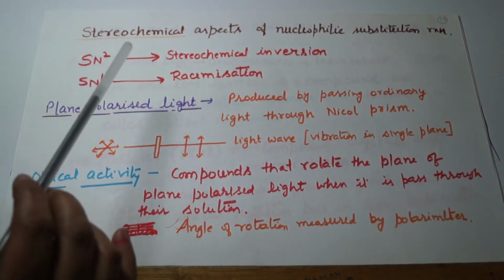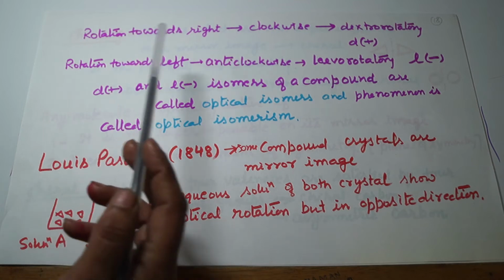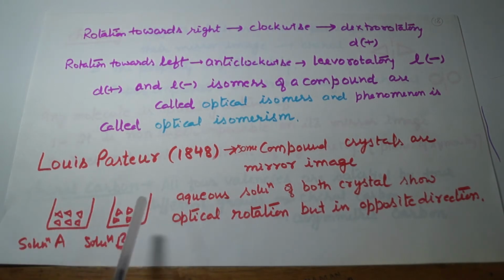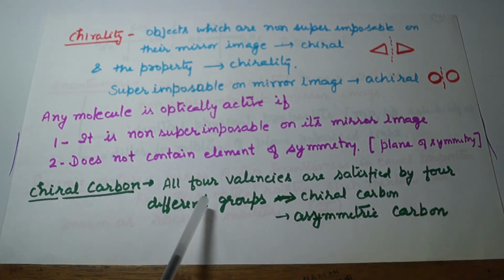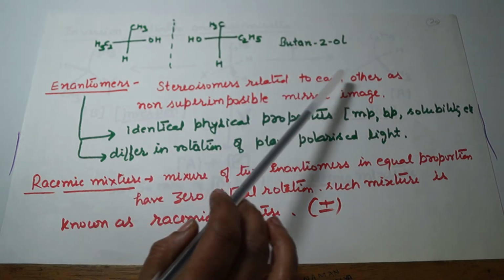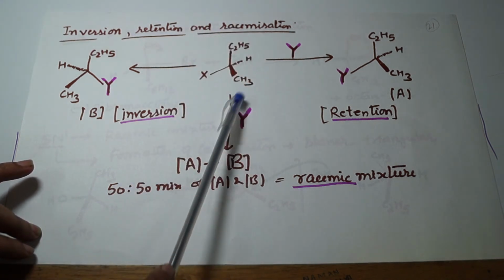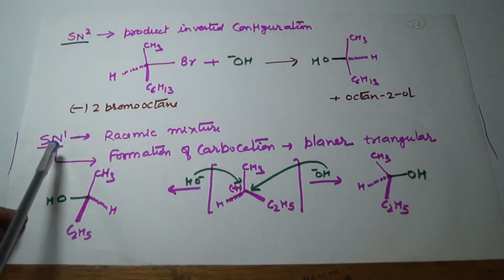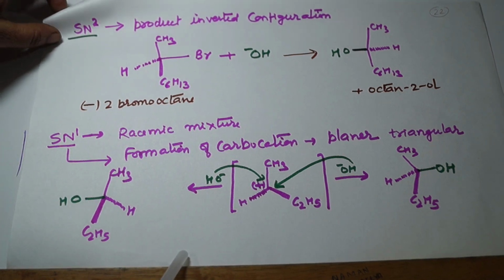Haloalkanes Part 4 CBSE Class 12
Stereochemical Aspects of SN1 , SN2